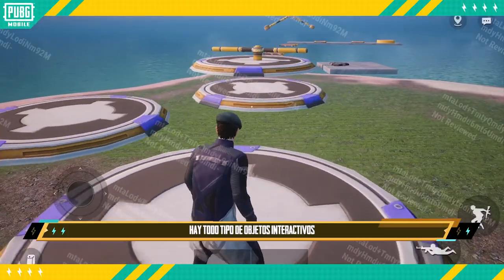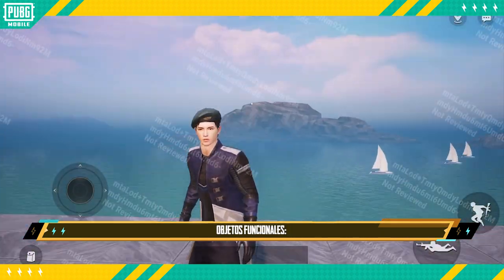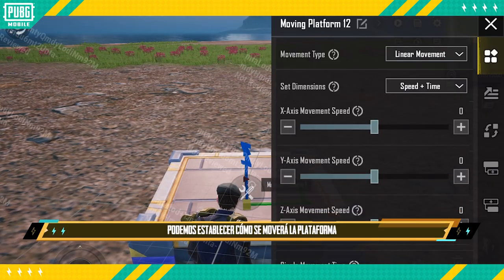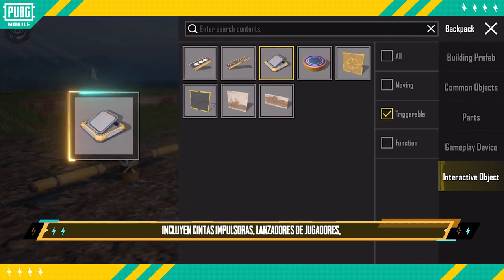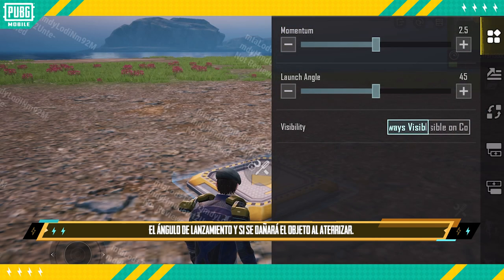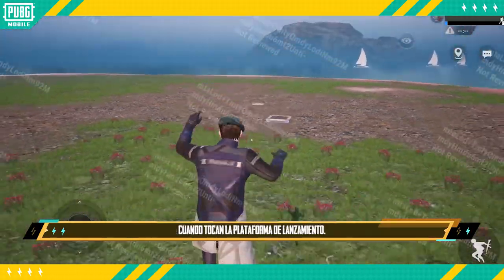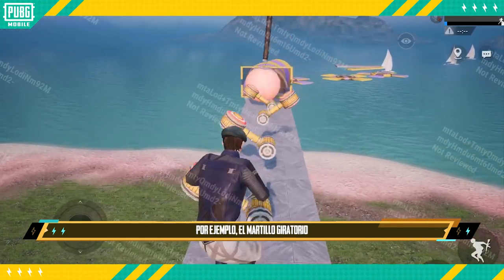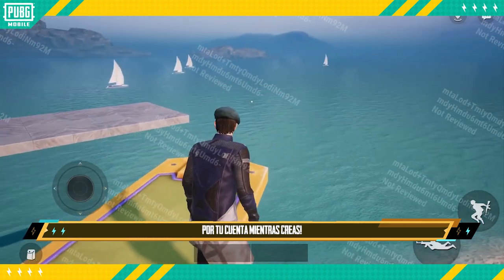PUBG MOBILE | 📚🌟 ¡Guía WOW 10: Objetos Interactivos!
🔎 Aprende los fundamentos de este nuevo y emocionante modo de juego. En esta guía, te mostraremos cómo utilizar objetos interactivos para construir tu propio mapa. 🎮🗺️